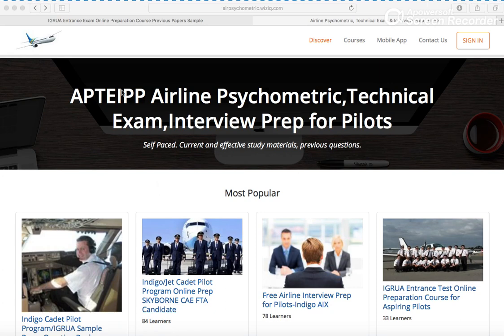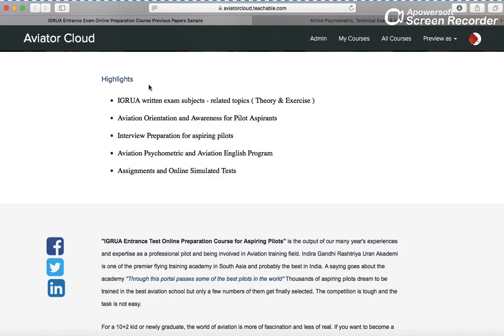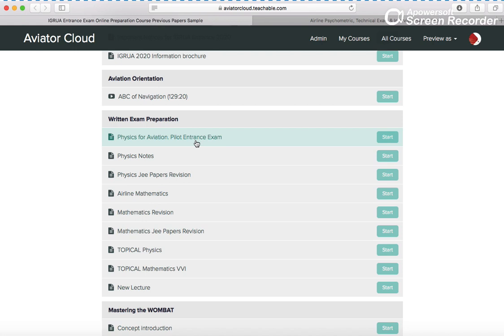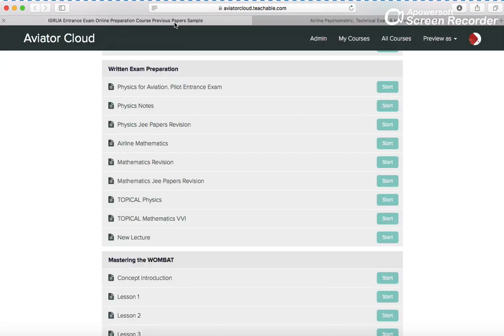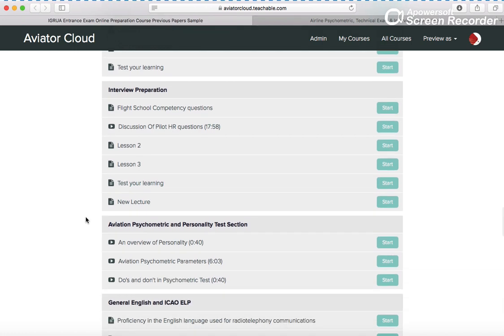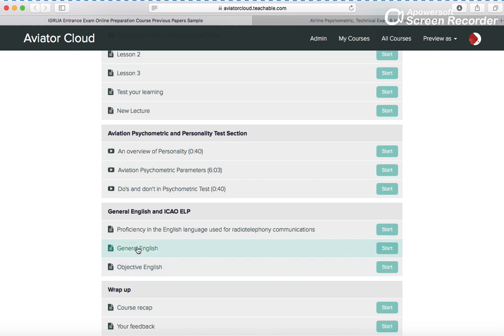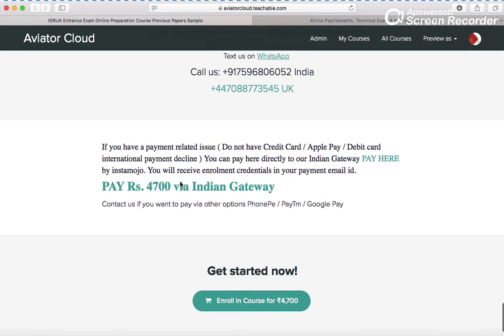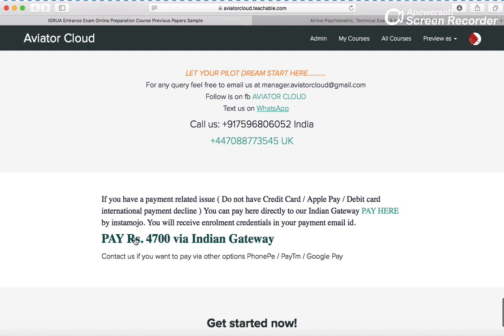IGRUA ENTRANCE EXAM 2020 Preparation / Previous memory papers / Question Bank Course Overview.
Highlights of IGRUA ENTRANCE EXAM 2020 Prep Online Course
IGRUA written exam subjects - related topics ( Theory & Exercise )
Aviation Orientation and Awareness for Pilot Aspirants
Interview Preparation for aspiring pilots
Aviation Psychometric and Aviation English Program
Assignments and Online Simulated Tests

''IGRUA Entrance Test Online Preparation Course for Aspiring Pilots'' is the output of our many year's experiences and expertise as a professional pilot and being involved in Aviation training field. Indira Gandhi Rashtriya Uran Akademi is one of the premier flying training academy in South Asia and probably the best in India. A saying goes about the academy "Through this portal passes some of the best pilots in the world'' Thousands of aspiring pilots dream to be trained in the best aviation school but only a few numbers of them get finally selected. The competition is tough and the task is not easy.